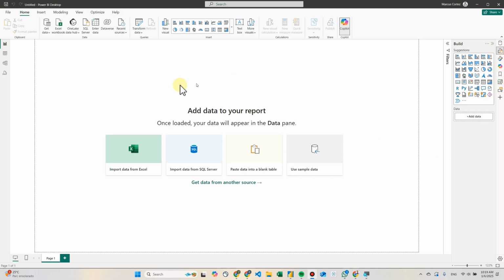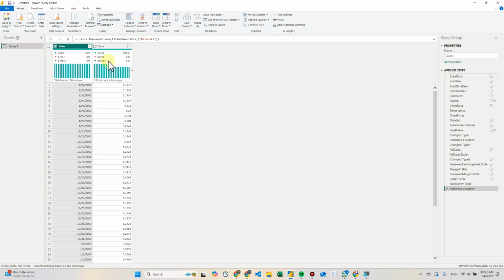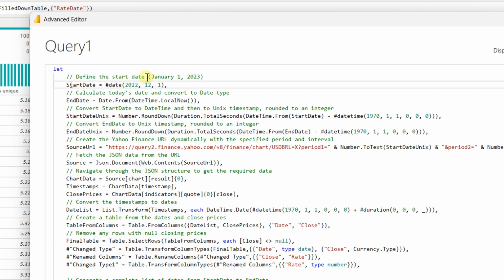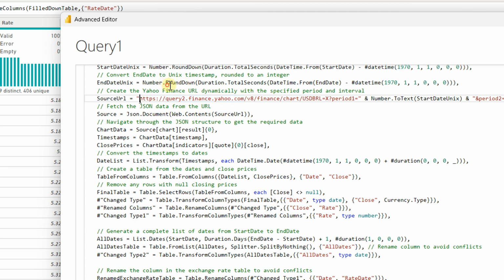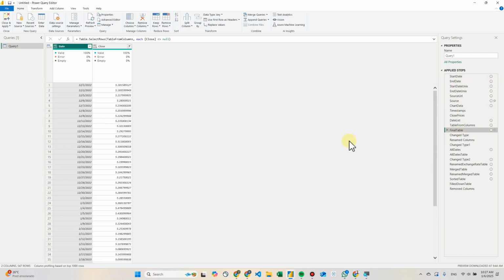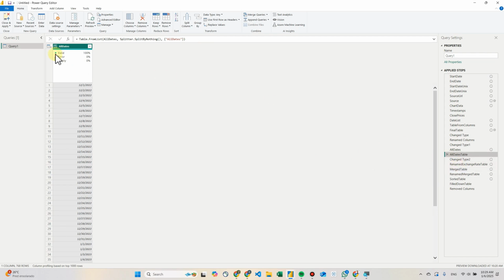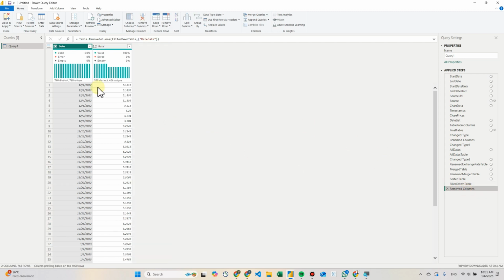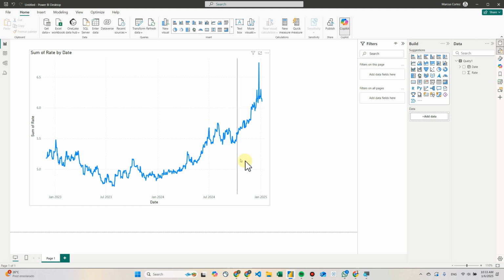How to Create Dynamic Currency Exchange Rate in Power BI Using Yahoo Finance (Step by Step)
How to Create Dynamic Dollar Exchange Rate in Power BI Using Yahoo Finance | Data Focus

In this Analytical Focus video, you’ll learn how to create a dynamic dollar exchange rate table in Power BI using Power Query and the Yahoo Finance API. I’ll guide you step by step to build a code that fetches historical exchange rate data directly in Power BI, ensuring your data is always up-to-date and ready for analysis.

💡 What you’ll learn:

How to use Power Query to retrieve data from Yahoo Finance.
Transforming timestamps into properly formatted dates.
Automatically filling in missing values for consistent reporting.
Creating an automated and customizable exchange rate table.

🔗 Complete Code from the Video:
let
    // Define the start date (January 1, 2023)
StartDate = date(2022, 12, 1),
    // Calculate today's date and convert to Date type
    EndDate = Date.From(DateTime.LocalNow()),
    // Convert StartDate to DateTime and then to Unix timestamp, rounded to an integer
StartDateUnix = Number.RoundDown(Duration.TotalSeconds(DateTime.From(StartDate) - datetime(1970, 1, 1, 0, 0, 0))),
    // Convert EndDate to Unix timestamp, rounded to an integer
EndDateUnix = Number.RoundDown(Duration.TotalSeconds(DateTime.From(EndDate) - datetime(1970, 1, 1, 0, 0, 0))),
    // Create the Yahoo Finance URL dynamically with the specified period and interval
SourceUrl = " & Number.ToText(StartDateUnix) & "&period2=" & Number.ToText(EndDateUnix) & "&interval=1d&events=history&includeAdjustedClose=true",
    // Fetch the JSON data from the URL
    Source = Json.Document(Web.Contents(SourceUrl)),
    // Navigate through the JSON structure to get the required data
    ChartData = Source[chart][result]{0},
    Timestamps = ChartData[timestamp],
    ClosePrices = ChartData[indicators][quote]{0}[close],
    // Convert the timestamps to dates
DateList = List.Transform(Timestamps, each DateTime.Date(datetime(1970, 1, 1, 0, 0, 0) + duration(0, 0, 0, _))),
    // Create a table from the dates and close prices
    TableFromColumns = Table.FromColumns({DateList, ClosePrices}, {"Date", "Close"}),
    // Remove any rows with null closing prices
    FinalTable = Table.SelectRows(TableFromColumns, each [Close] not null),
    #"Changed Type" = Table.TransformColumnTypes(FinalTable,{{"Date", type date}, {"Close", Currency.Type}}),
    #"Renamed Columns" = Table.RenameColumns(#"Changed Type",{{"Close", "Rate"}}),
    #"Changed Type1" = Table.TransformColumnTypes(#"Renamed Columns",{{"Rate", type number}}),

    // Generate a complete list of dates from StartDate to EndDate
AllDates = List.Dates(StartDate, Duration.Days(EndDate - StartDate) + 1, duration(1, 0, 0, 0)),
    AllDatesTable = Table.FromList(AllDates, Splitter.SplitByNothing(), {"AllDates"}), // Rename column to avoid conflicts
    #"Changed Type2" = Table.TransformColumnTypes(AllDatesTable,{{"AllDates", type date}}),

    // Rename the column in the exchange rate table to avoid conflicts
    RenamedExchangeRateTable = Table.RenameColumns(#"Changed Type1", {{"Date", "RateDate"}}),

    // Merge the all-dates table with the renamed exchange rate table
    MergedTable = Table.Join(#"Changed Type2", "AllDates", RenamedExchangeRateTable, "RateDate", JoinKind.LeftOuter),

    // Rename the merged column back to "Date"
    RenamedMergedTable = Table.RenameColumns(MergedTable, {{"AllDates", "Date"}}),

    // Fill missing values (null rates) with the last non-null value (previous Friday's rate)
    SortedTable = Table.Sort(RenamedMergedTable, {{"Date", Order.Ascending}}),
    FilledDownTable = Table.FillDown(SortedTable, {"Rate"}),
    #"Removed Columns" = Table.RemoveColumns(FilledDownTable,{"RateDate"})
in
    #"Removed Columns"